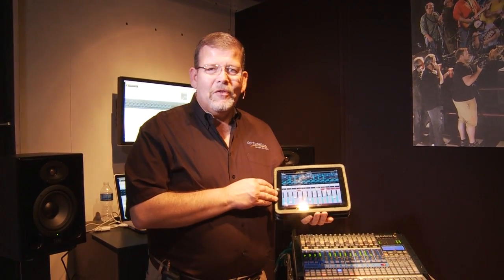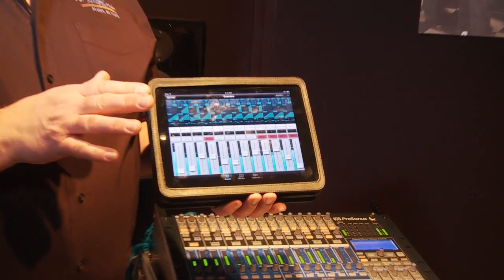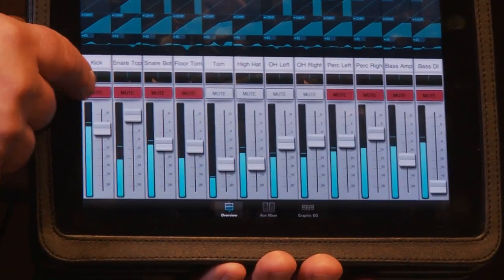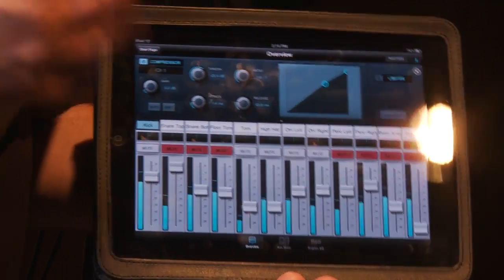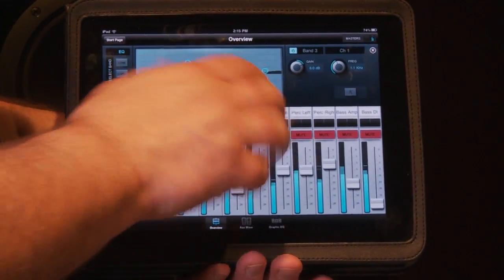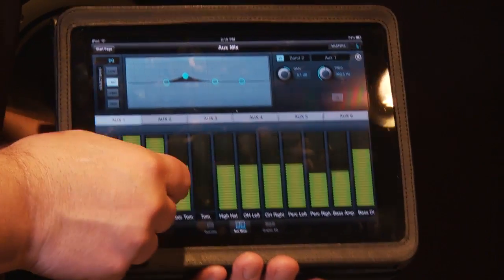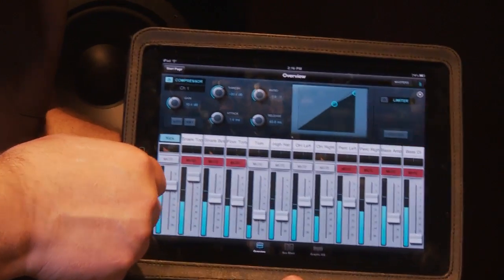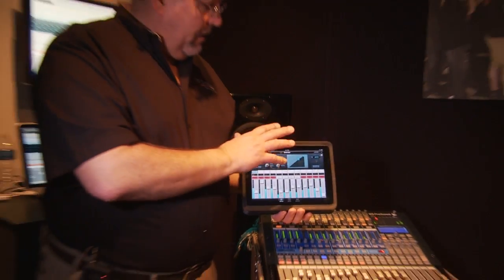Apple iPad controlling Presonus StudioLive - Review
Ron Simonson of CCI Solutions shows how an iPad running Presonus' free VSL app can remotely control the Presonus StudioLive. This is truly a game-changer - Adjusting the mix in real-time from anywhere in the room. Now you can hear exactly what your audience hears and fine tune the sound simultaneously.